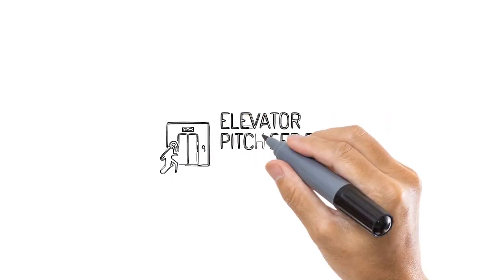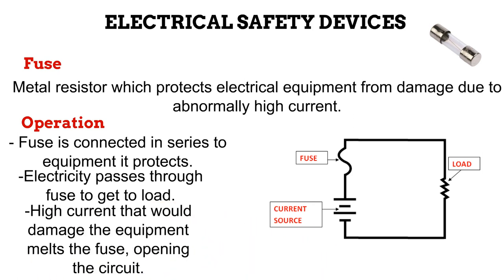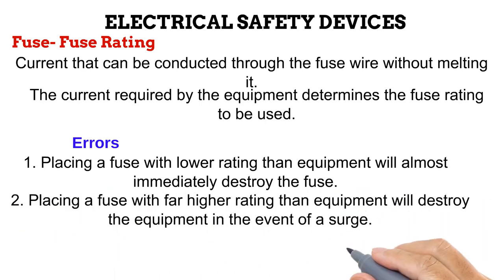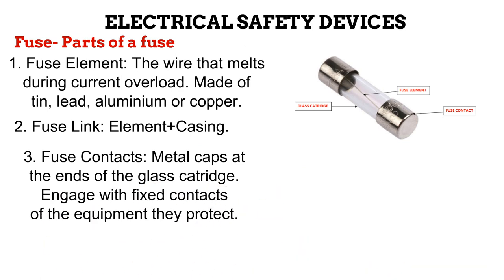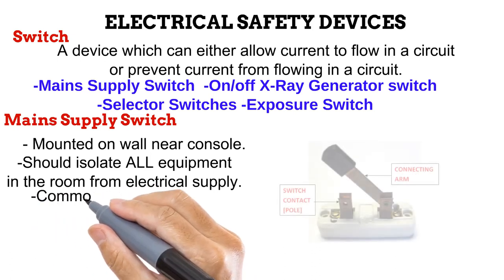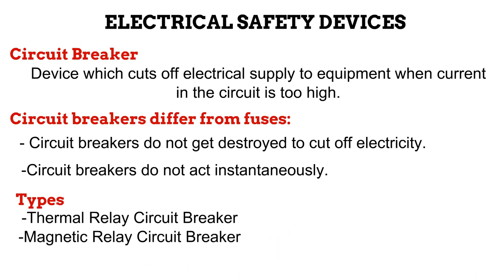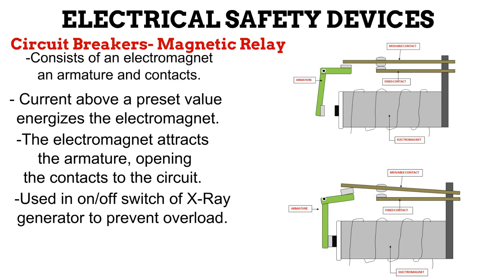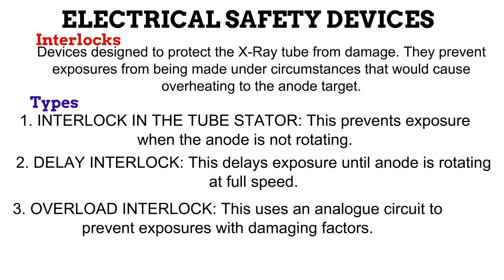Fuses, switches and circuit breakers used in radiographic equipment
We look at the electrical safety devices used in Radiography. We learn about how fuses, switches, circuit breakers and interlocks work.